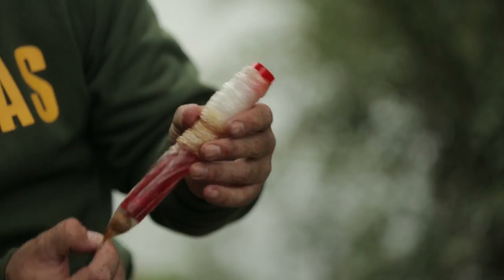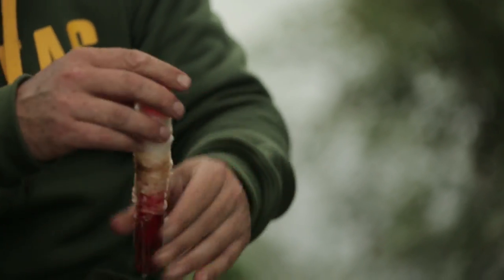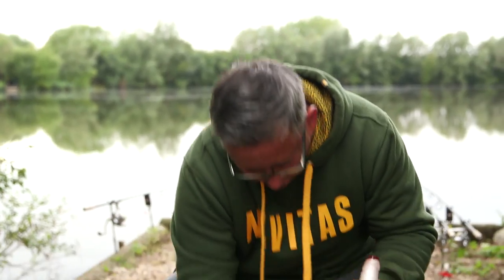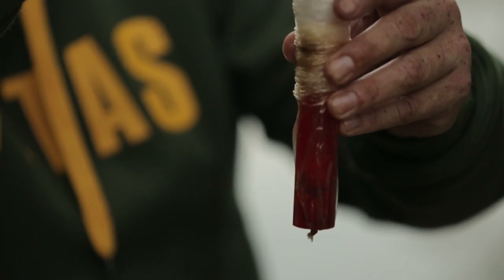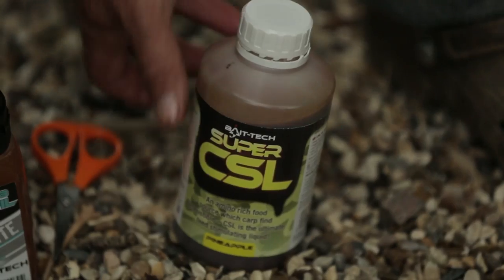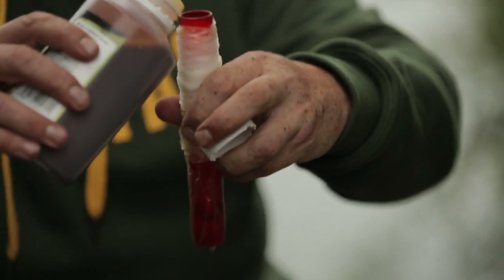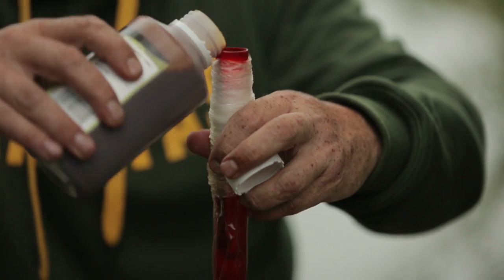Joe Turnbull's Oily Boilies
Joe Turnbull shows you a quick and easy but highly attractive PVA bag mix that can get you those extra bites! Works wonders in warm water, summer conditions and you can use any of our range of oils to make up your own combination!

Don't forget to check out other clips on the Bait-Tech channel and look at the website for more information about all our products, read articles and see what's been catching